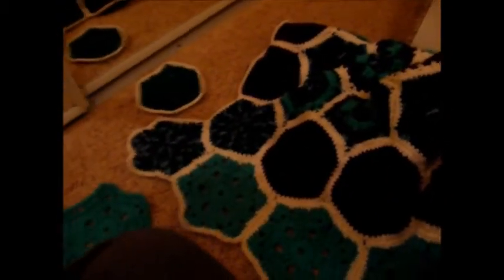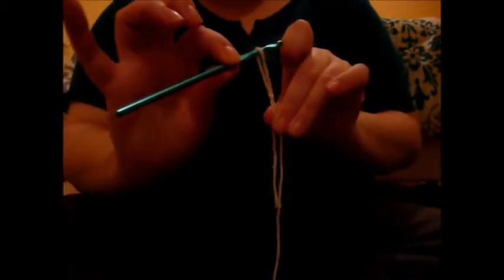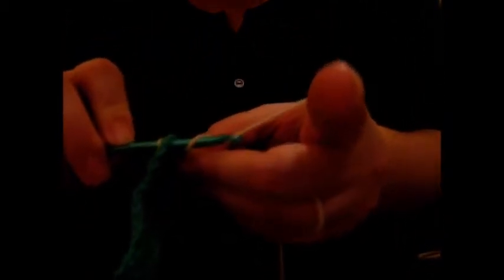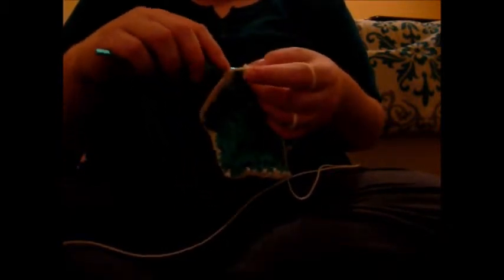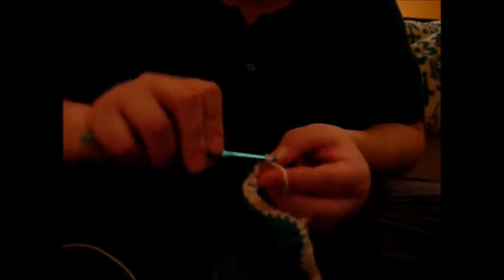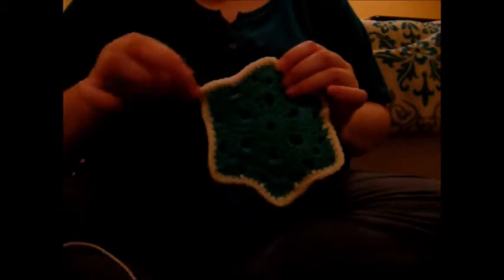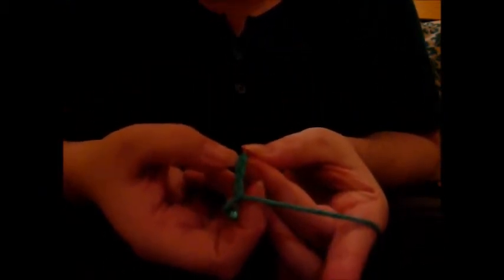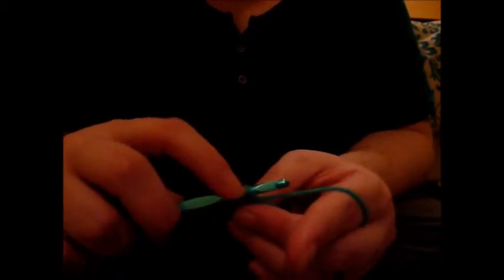Crocheting with Dakota: The Basics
How to start crocheting: slip knot, single crochet, slip stitch, chaining, and double crochet.